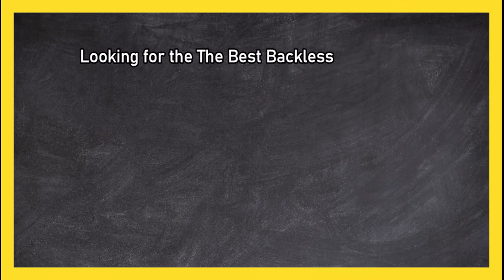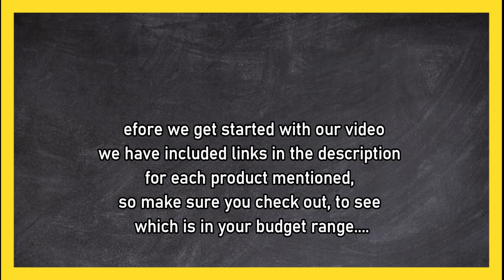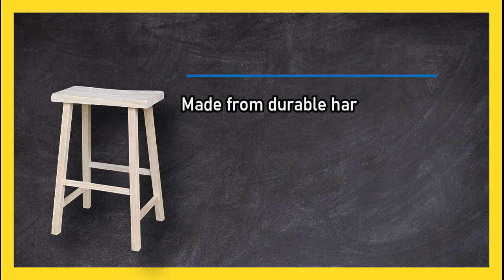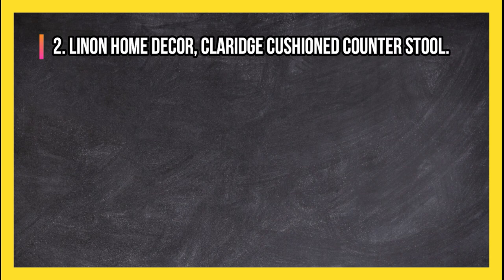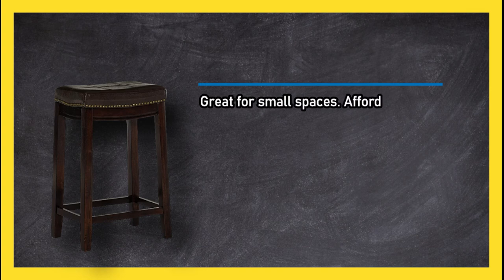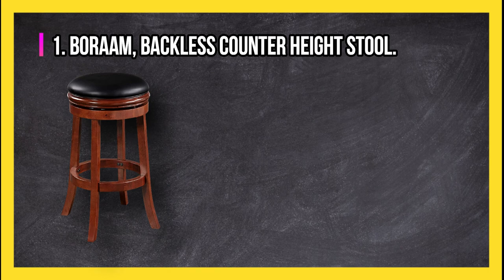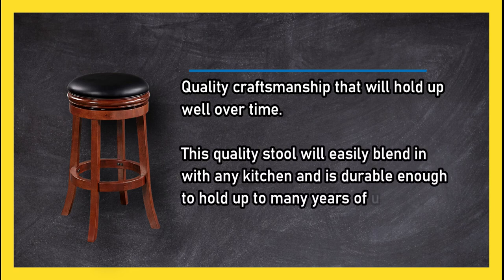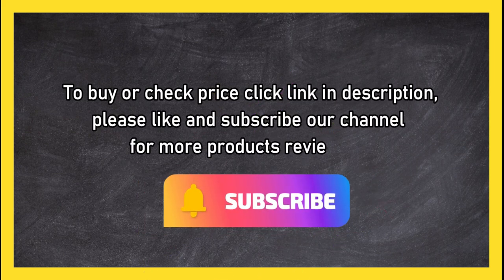Best Backless Bar Stools [ Top 3 Options] in 2023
🌐 Best Backless Bar Stools Reviews

1. Boraam Backless Counter Height Stool.
soGpF

2. Linon Home Decor Claridge Cushioned Counter Stool.
4Yu2GJd

3. International Concepts Unfinished Saddle Seat Stool
Z2od

0:00 Top 3 Best Backless Bar Stools
0:26 International Concepts Unfinished Saddle Seat Stool
0:58 Linon Home Decor Claridge Cushioned Counter Stool.
1:29 Boraam Backless Counter Height Stool.